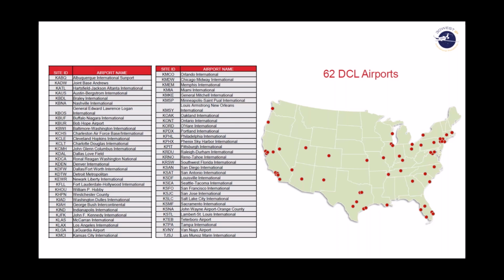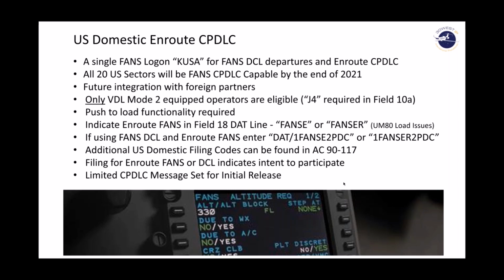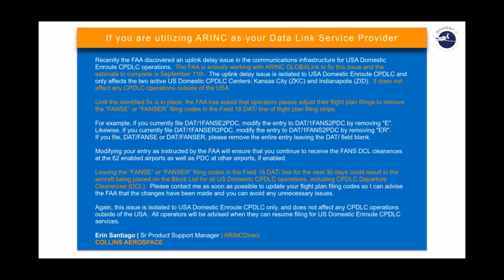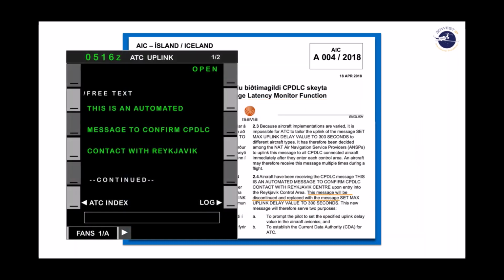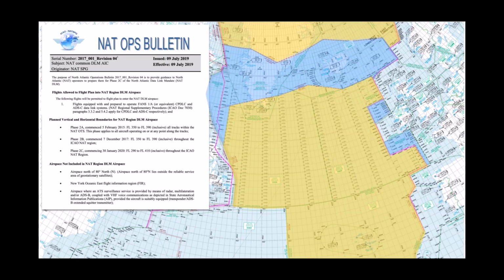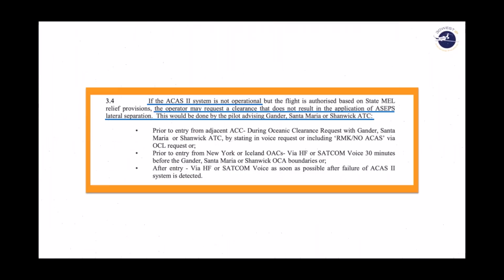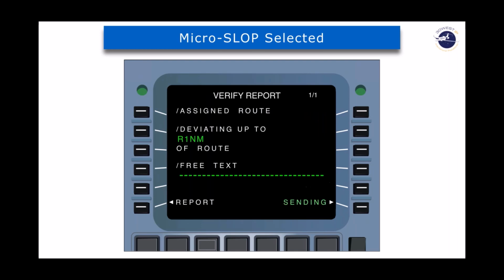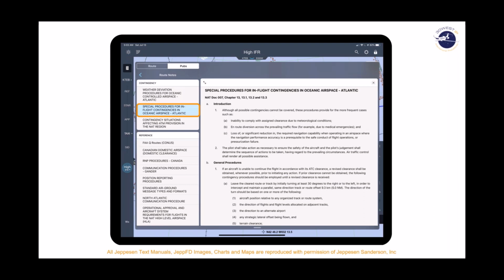Sep 2019 30 West IP Update: North Atlantic Nonsense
This webinar covers Domestic CPDLC / DCL, the latest NAT Ops Bulletins regarding implementation of the Latency Timer, NAT Datalink Mandate change, Reduced lateral spacing on ASEPS routes and resultant changes to SLOP procedures - "Micro SLOP",  OWAFS - Operations Without an Assigned Fixed Speed and the expiration of validity for Part 91 operator's B039 "MNPS" LOAs.